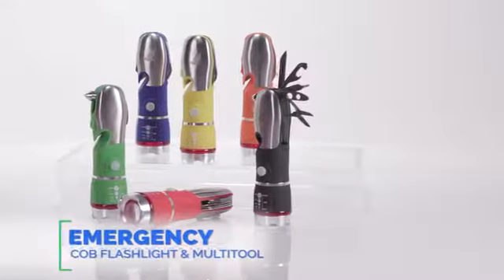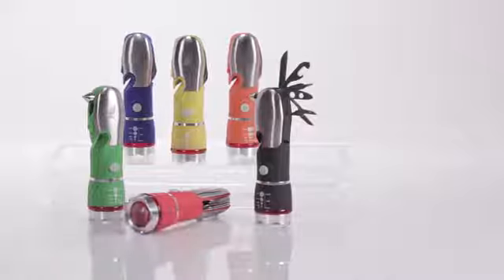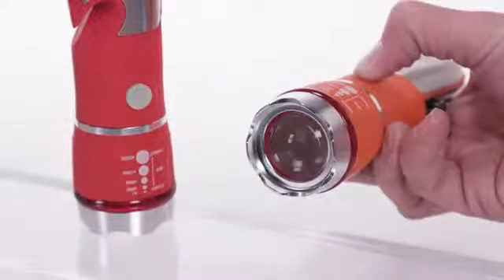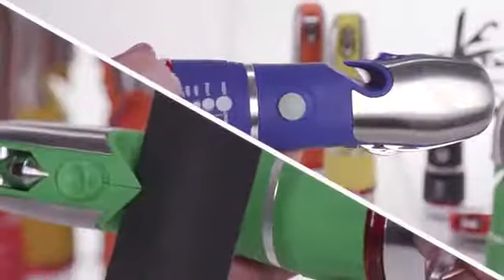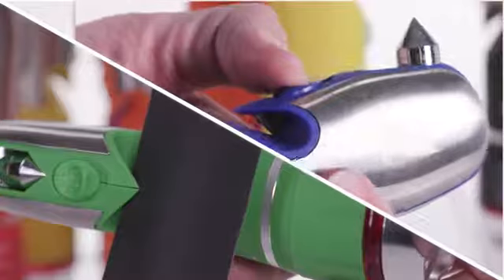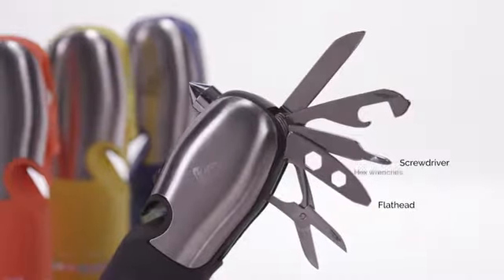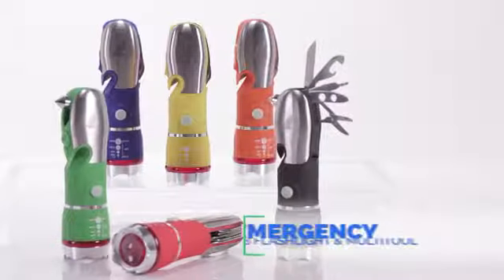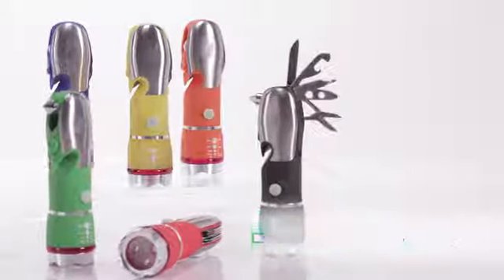Emergency COB Flashlight Multi tool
This tool includes a bright COB flashlight with 3 different light settings, a seat belt cutter, a window breaker, a flat head, and a Phillips head screwdriver, hex wrenches, a bottle opener, a wire cutter, and a knife. Watch this tool in action or click below to purchase.